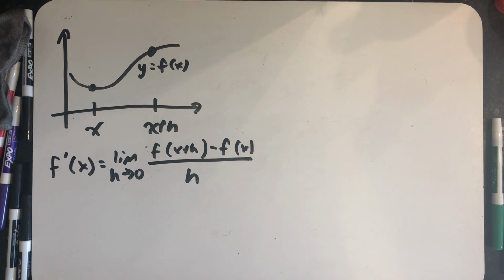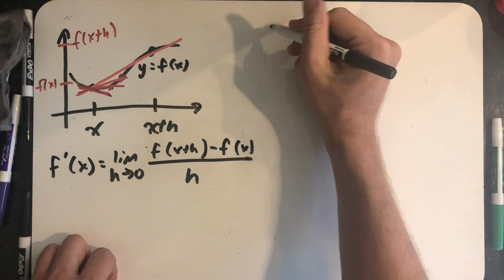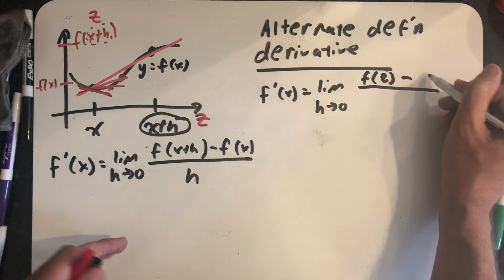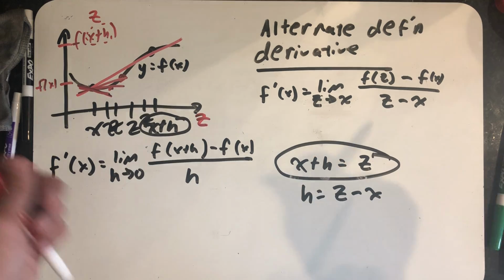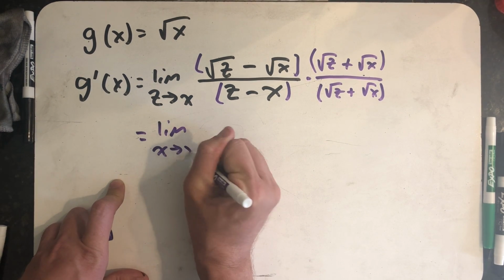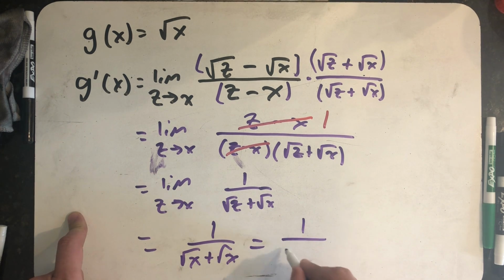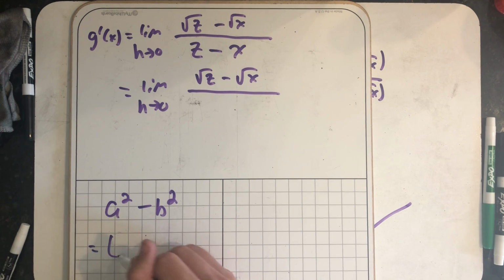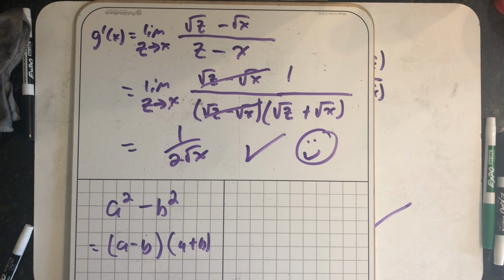An alternate definition of derivative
The alternate definition of derivative and how to use it.